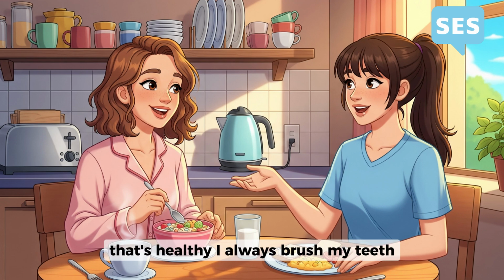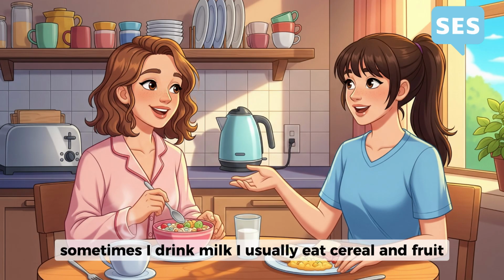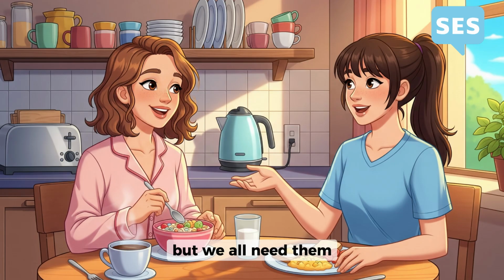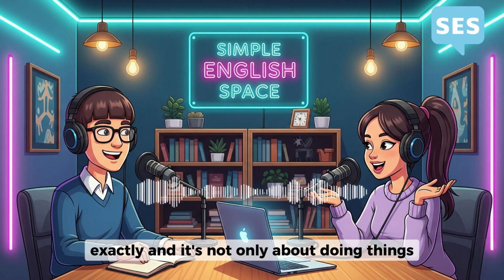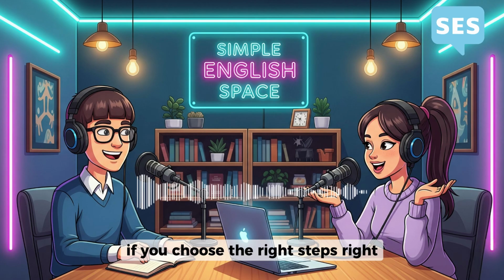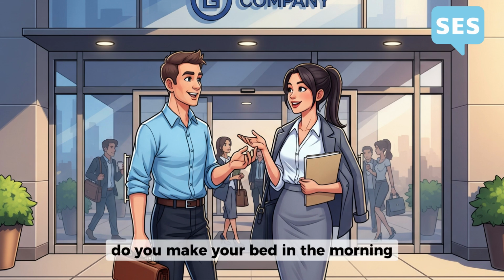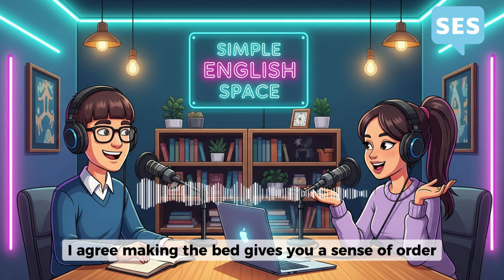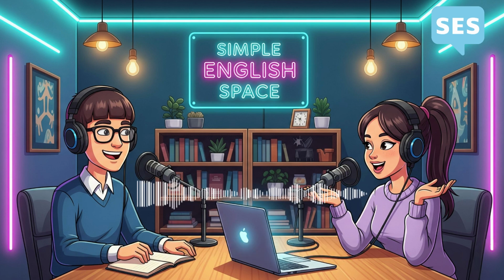Learn English with My Morning Routine | Daily Conversation Practice Level (A1-B1)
Welcome to Basic English Practice for Beginners! 🌟
In this episode, we explore My Morning Routine while practicing simple English conversation. Perfect for beginners and anyone wanting to improve their daily English speaking skills.

✨ What you will learn:
How to describe your morning routine in English.
Useful daily conversation phrases for beginners.
Vocabulary related to morning activities like waking up, brushing teeth, drinking coffee, and getting ready.
Tips to practice speaking English confidently every day.

Tips:
✅ Speak out loud and describe your own morning routine.
✅ Repeat phrases and try to use them in real life.
✅ Practice daily to improve your fluency and confidence.

❓ Let’s interact:
Which part of your morning routine do you enjoy the most?

✅ Great for:
Beginners in English
Daily speaking practice
Learning natural phrases and vocabulary
Improving your confidence step by step